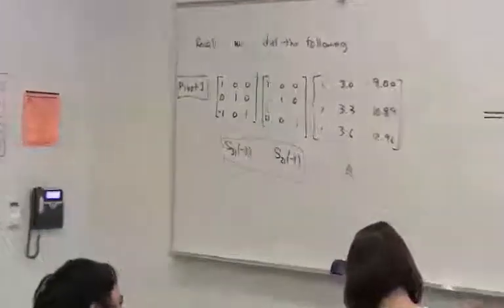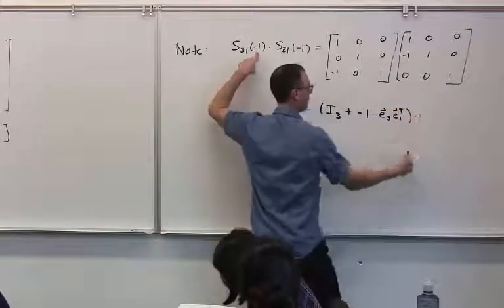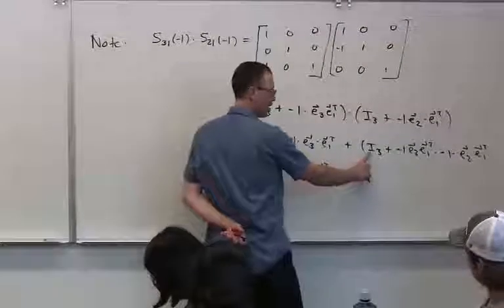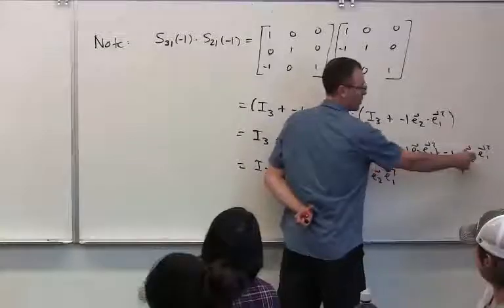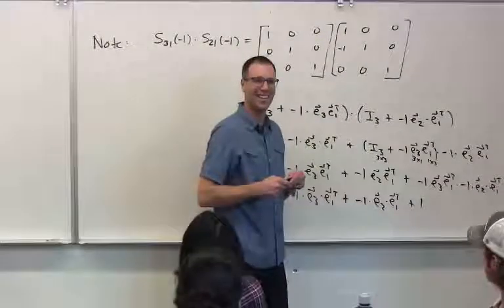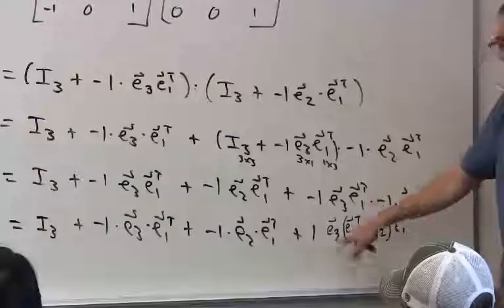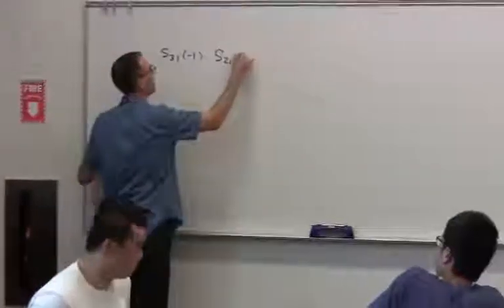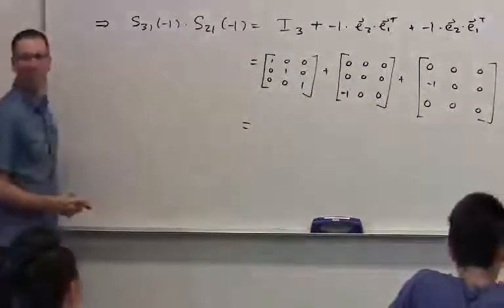Applied Linear Algebra, Lesson 15, Video 5: Product of Pivot 1 Shears